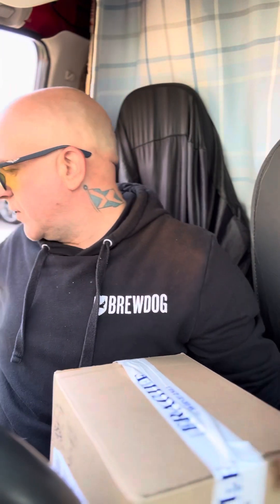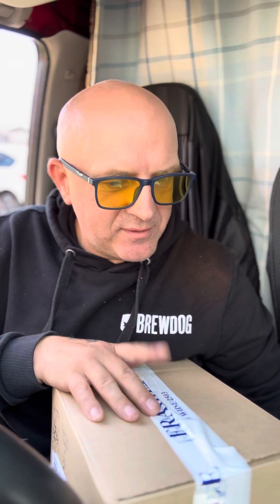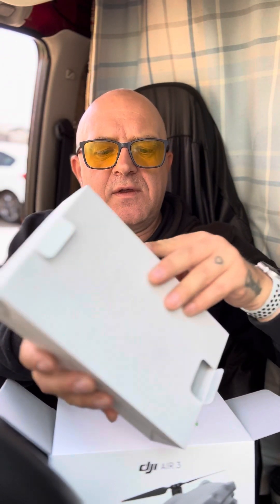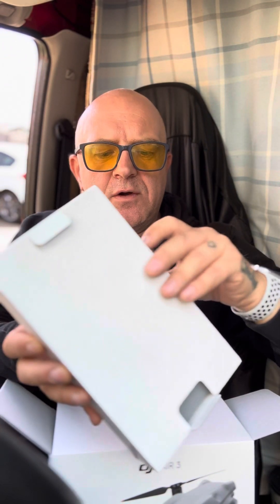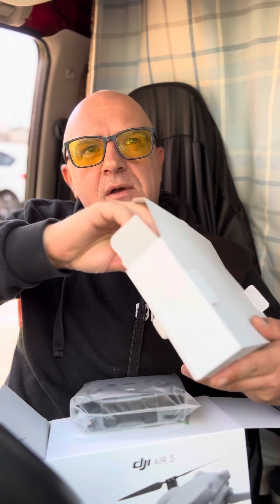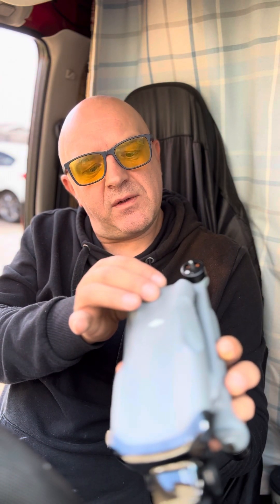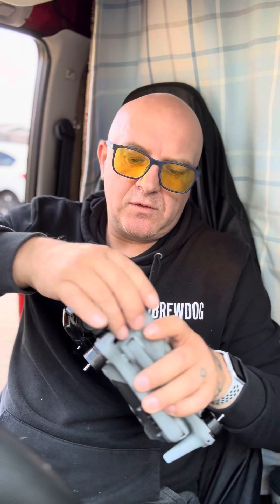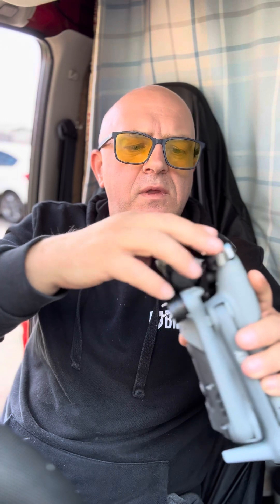DJI AIR 3 Unboxing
BANK TRANSFER
AMAZON
amazon.co.uk/registries/gl/guest-view/17DXZ8EP496X0